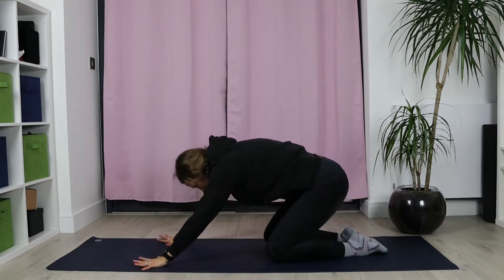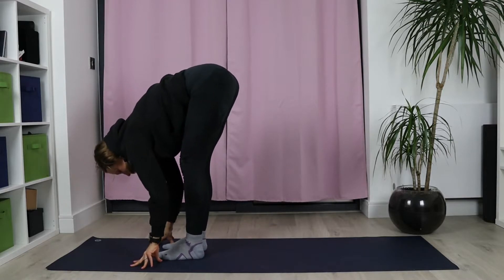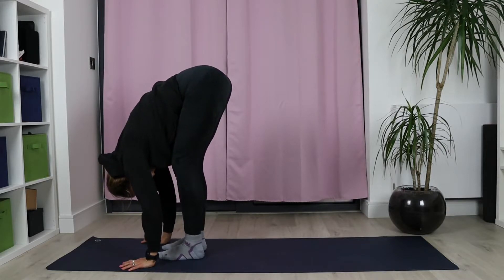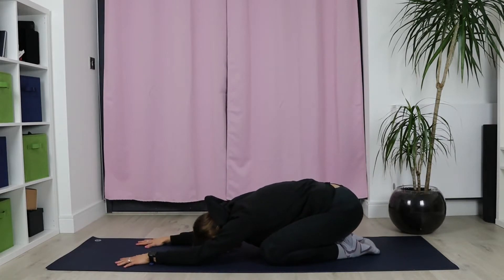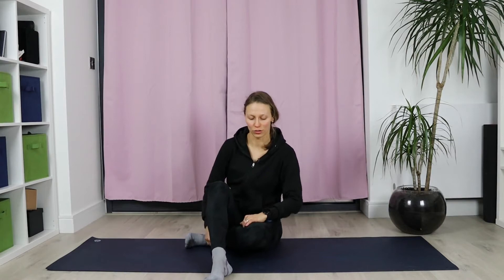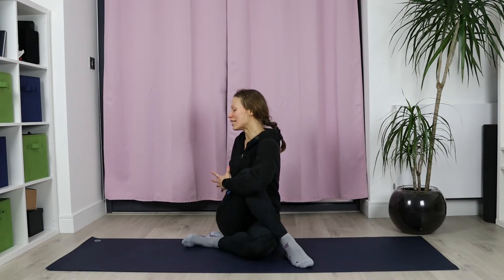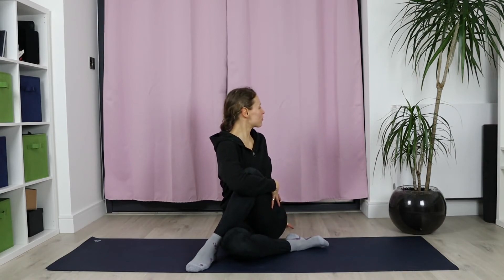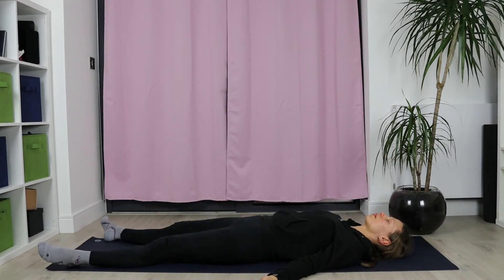Yoga For Cold - 10 Minutes Restorative Yoga Class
A little bit of movement when you have a cold or flu can be beneficial, listen to your body and move slowly ;)